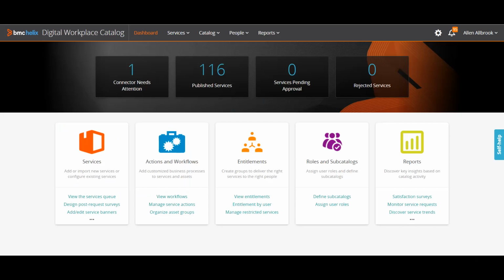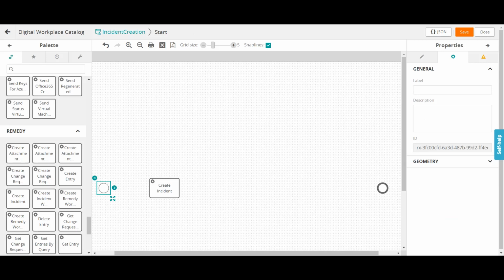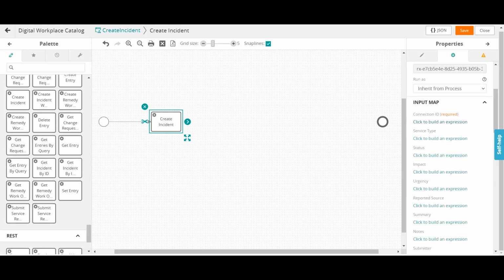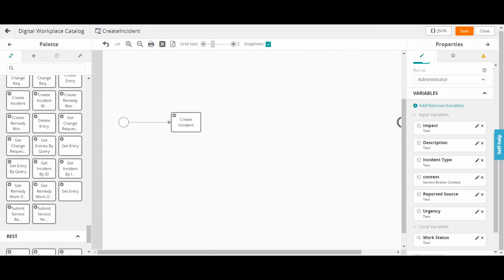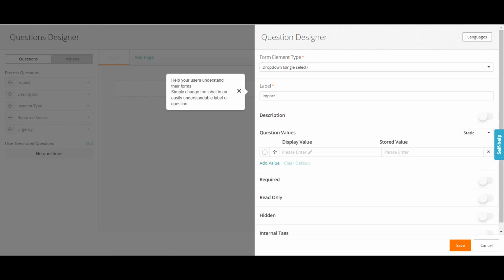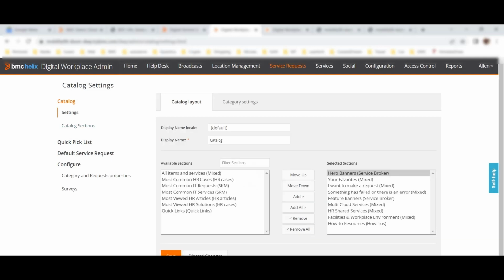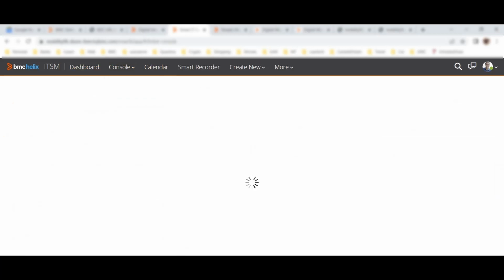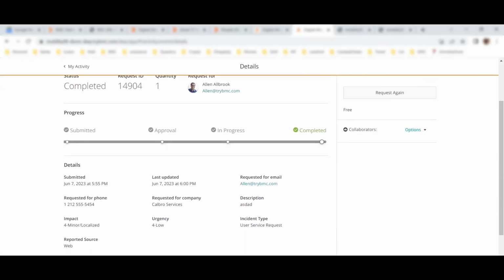BMC Helix | BMC Helix Digital Workspace | Create Workflow | Create Service | Live Issue fixing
*Topic Description*

This video talks about BMC Helix Digital Workspace.How we can create a new workflow using the components of helix .We will learn how to define a new process in workflow .Then we will use this newly created workflow in a new service to raise an incident.
Additionally will also teach you how to fix one issue which we found during the workflow creation process.

Good luck!